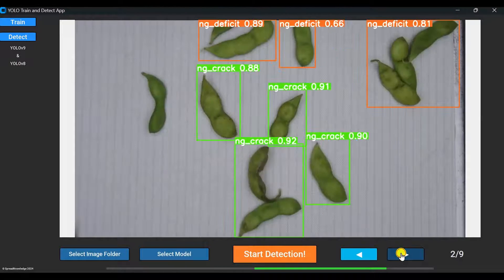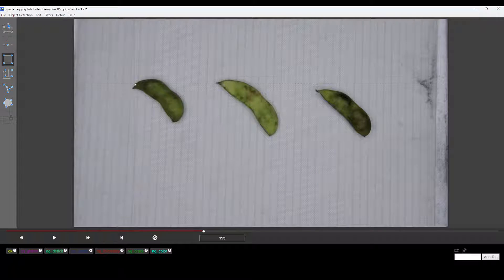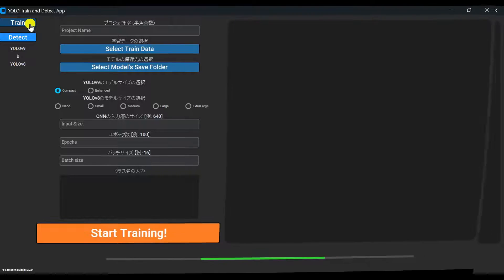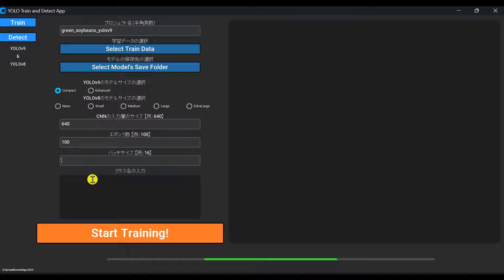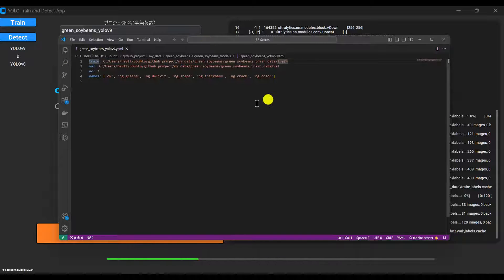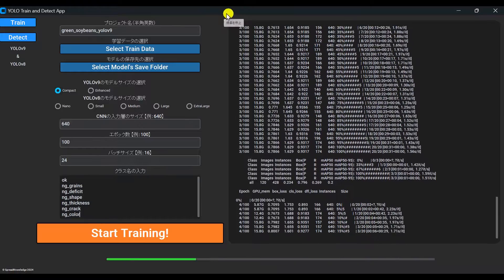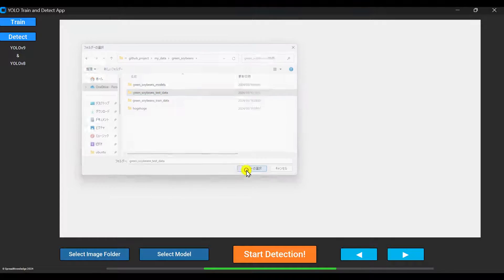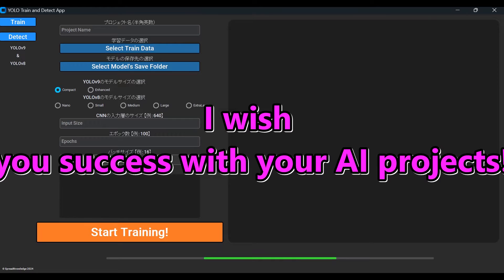All-in-One GUI for Training and Detecting with YOLOv9 & YOLOv8 - The Ultimate Beginner-Friendly Tool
In this video, we introduce "YOLO_train_detection_GUI," a GUI tool that seamlessly allows you to train and perform object detection with YOLO models, such as YOLOv8 and YOLOv9.

The key feature of this tool is its ability to streamline the entire process, from model training to inference, within a single interface. Even as a beginner, you can leverage the intuitive GUI to prepare your dataset, train highly accurate models, and perform object detection, all within this comprehensive tool.

Experience the excitement of YOLO object detection with ease by using the "YOLO_train_detection_GUI"! Explore its user-friendly features and witness how it simplifies the entire process of training and deploying cutting-edge object detection models.

※Please note that this is still under development, so watch out for bugs.